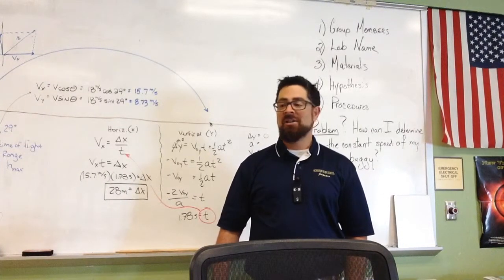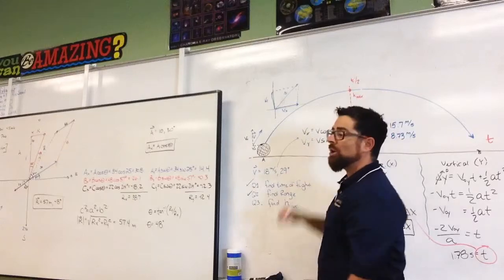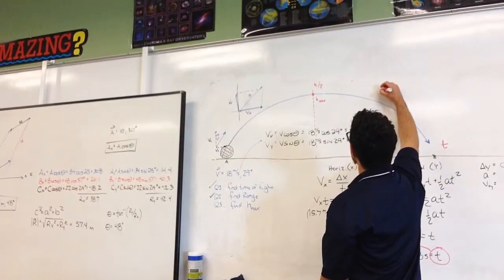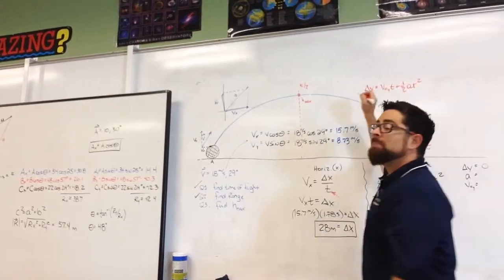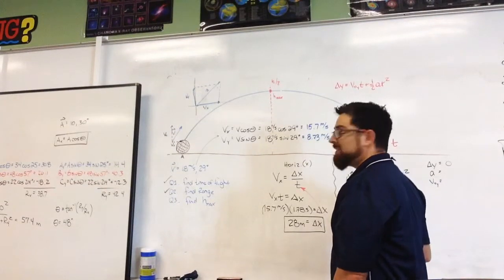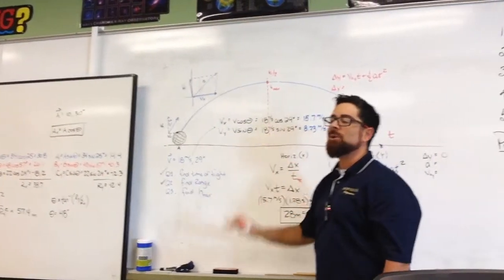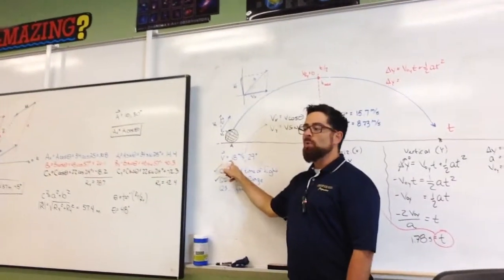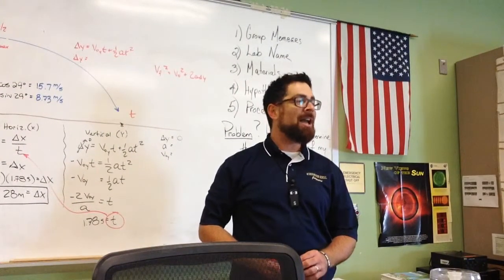Classcast: intro projectile problem